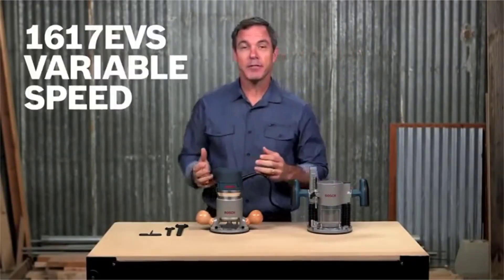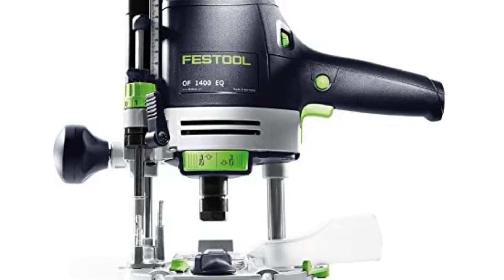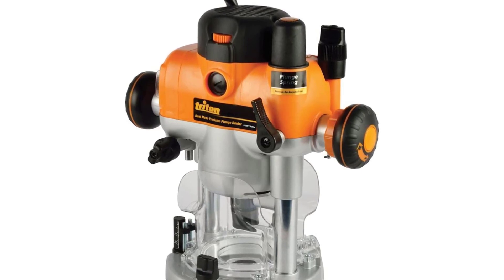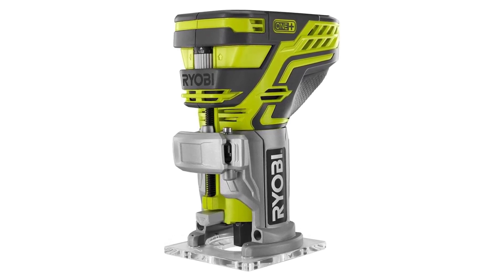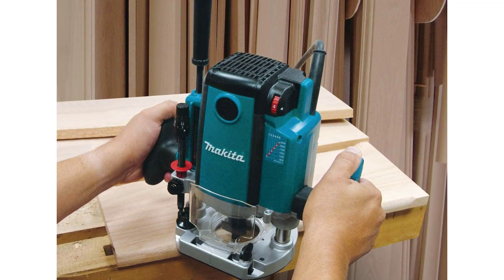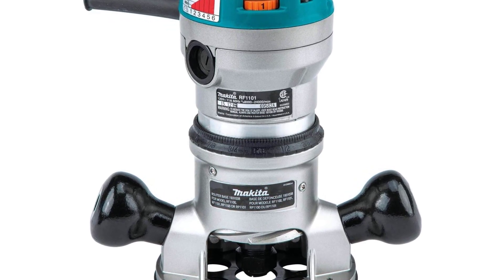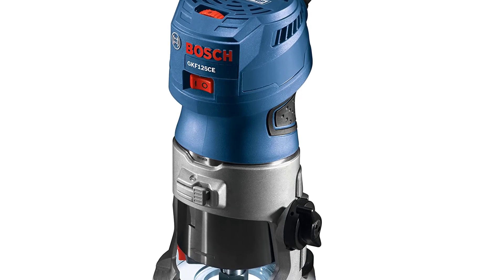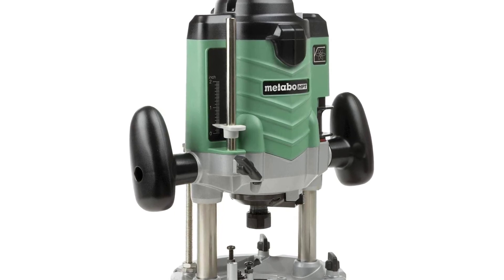Top 10 Best Wood Router 2020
Links To All The Wood Router in The Description Click [ " Show More" ]
0:06 - Bosch 1617EVS 2.25 HP Electronic Fixed-Base Router
1:33 - Festool 574692 Router OF 1400 EQ Imperial
3:21 - Triton TRA001 3-1/4 HP Dual Mode Precision Plunge Router
5:33 - Ryobi P601 One+ 18V Lithium Ion Cordless Fixed Base Trim Router
6:32 - Plunge Router Electric Brake, 3-1/4 HP
8:19 - Skil 14 Amp Plunge and Fixed Base Router Combo
9:30 - Makita 2-1/4 HP Router, Teal
11:17 - Bosch GKF125CEN Colt 1.25 HP (Max) Variable-Speed Palm Router Tool
12:24 - Hammerhead 10-Amp Variable Speed Plunge Woodworking Router Kit with Parallel Guide and Vacuum Adaptor
13:11 - Metabo HPT M12V2 3-1/4 Peak Hp Variable Speed Plunge Router